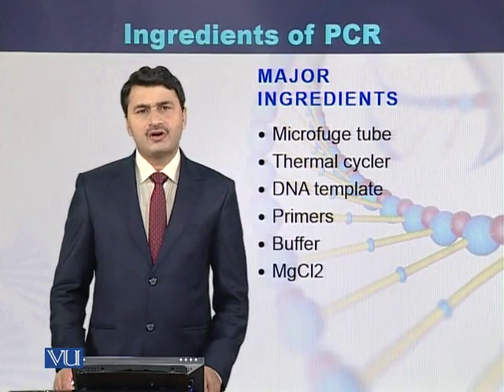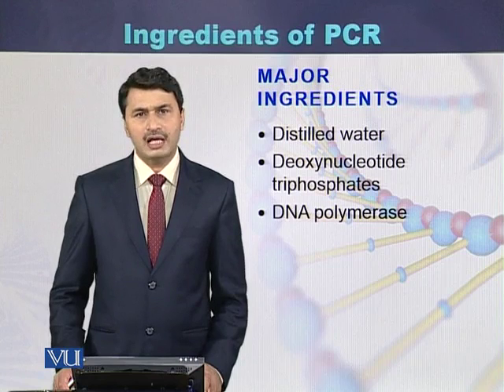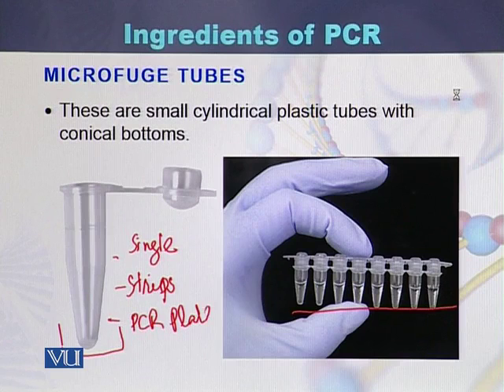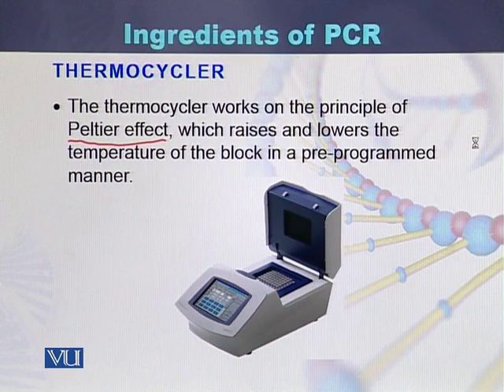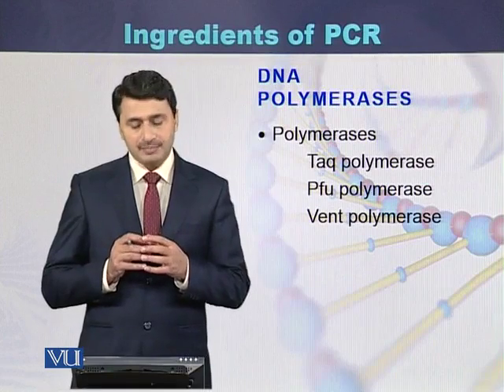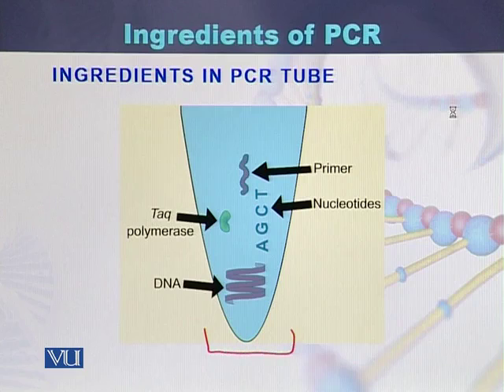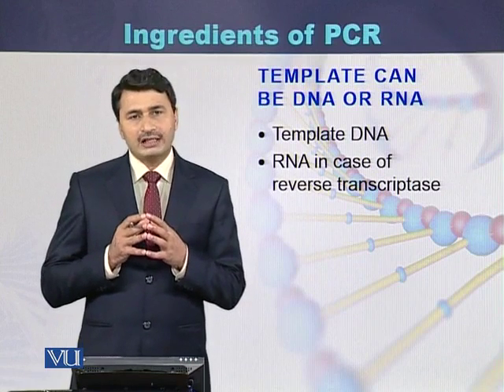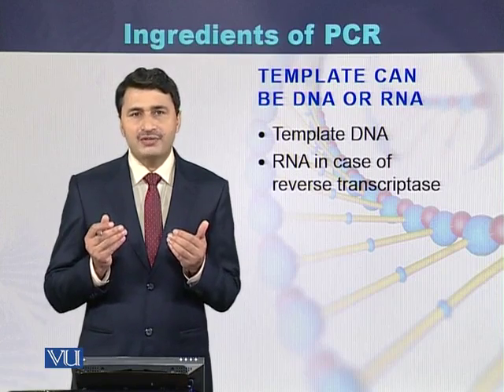GEN731_Topic139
Topic: 139